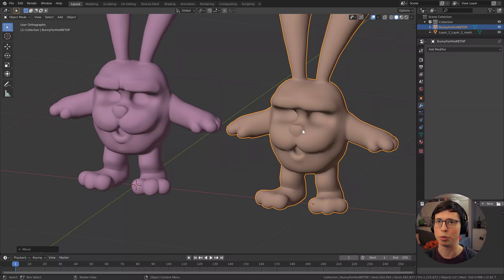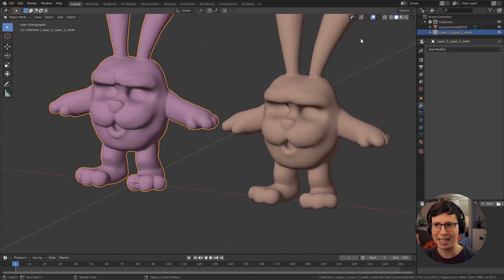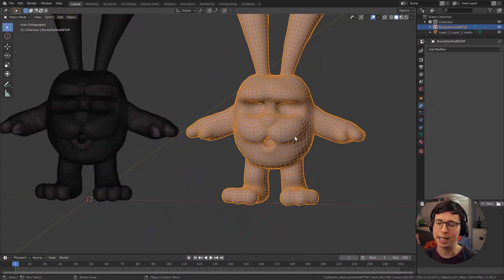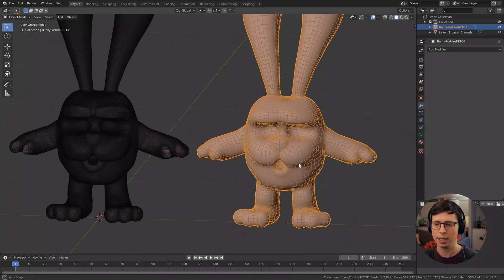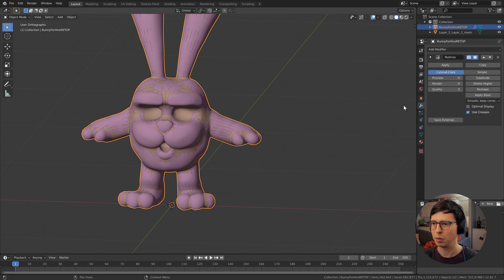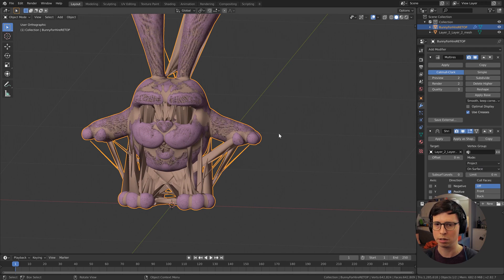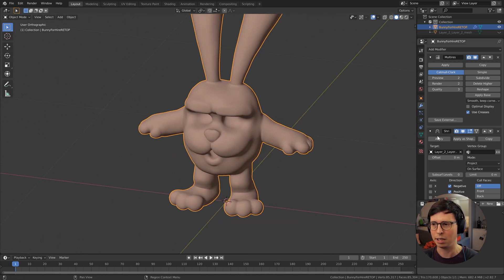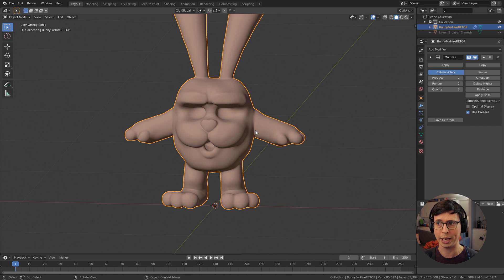Projecting High Res Sculpt into the Multires Modifier in Blender